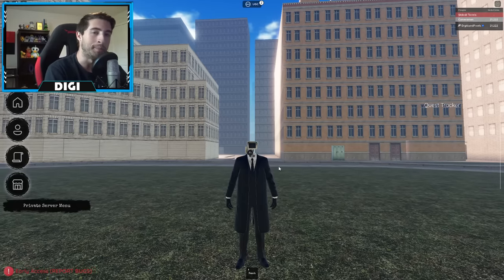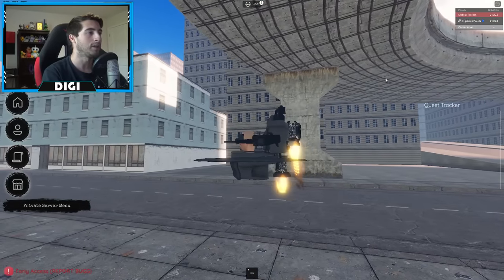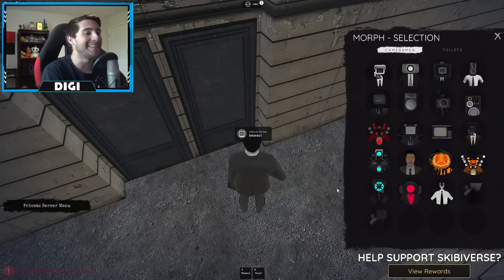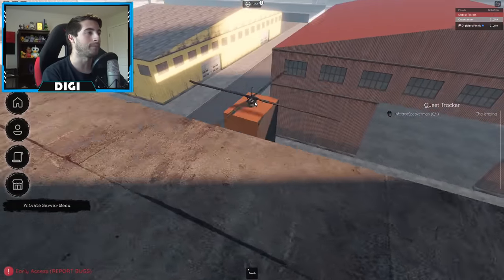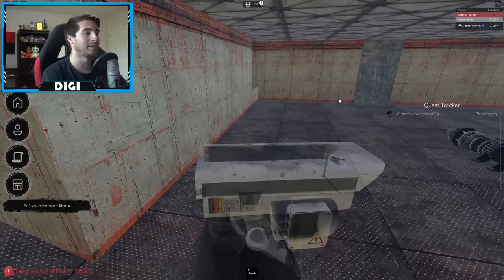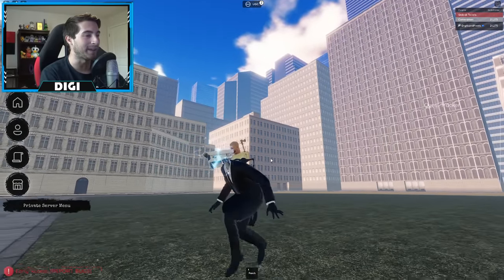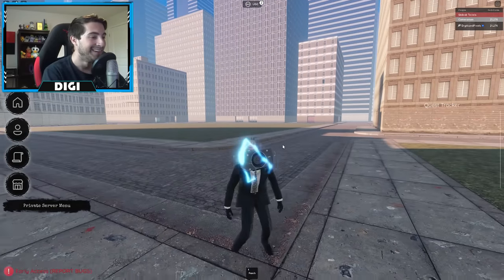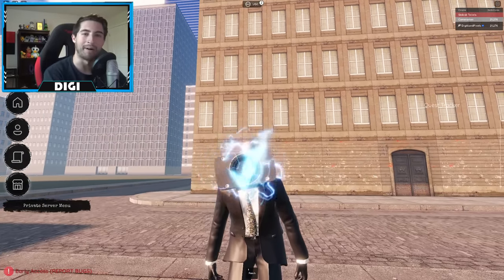How to get INFECTED CAMERAMAN and INFECTED SPEAKERMAN MORPH in SKIBIVERSE - Roblox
I'll be showing you guys how to get INFECTED CAMERAMAN and INFECTED SPEAKERMAN MORPH in SKIBIVERSE!